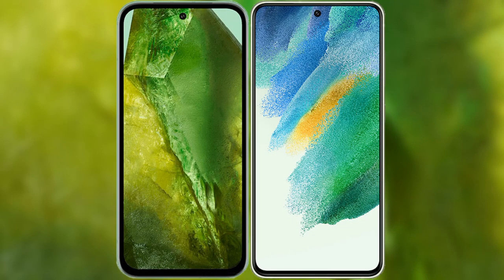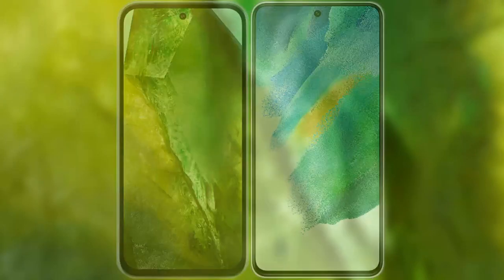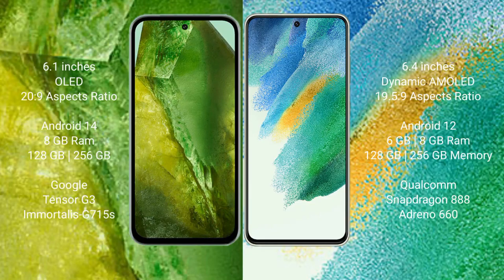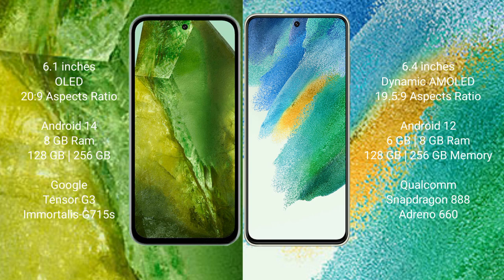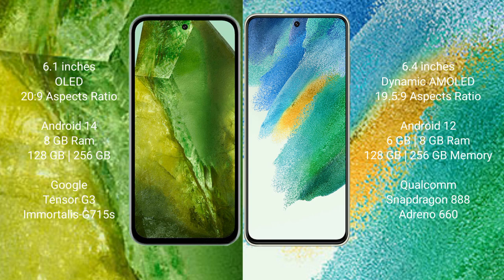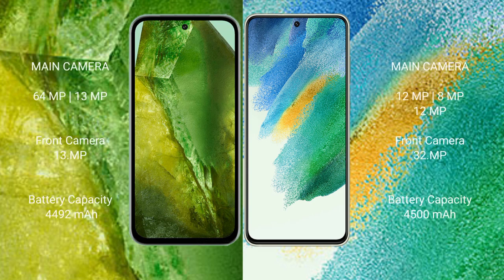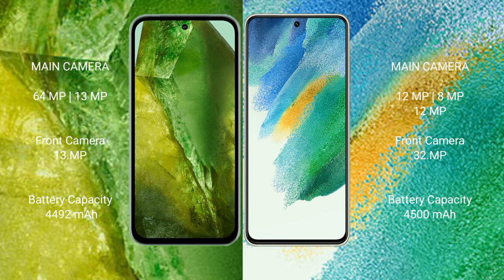Google Pixel 8A vs Samsung Galaxy S21 FE Review